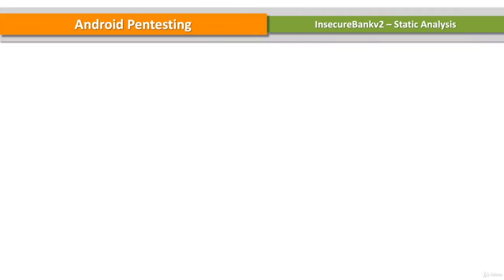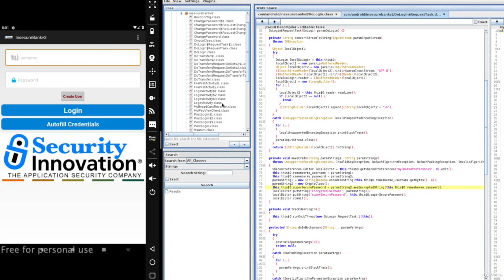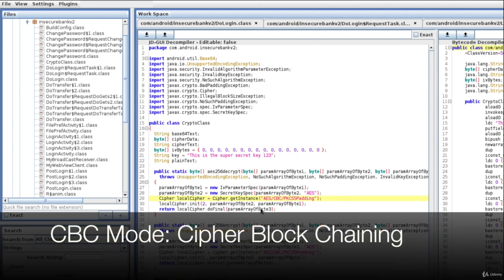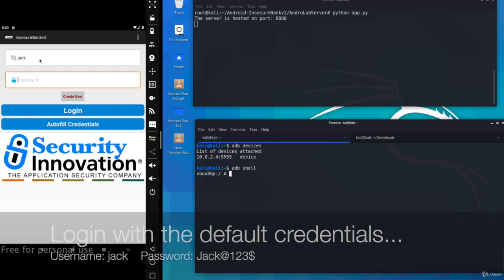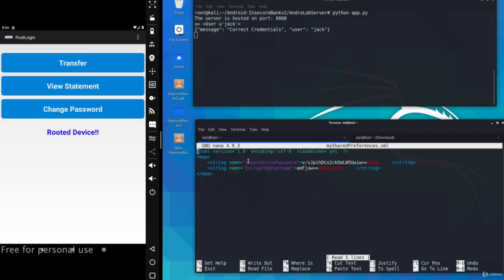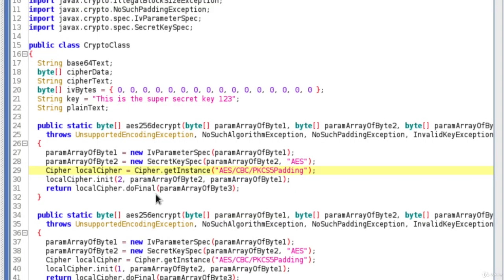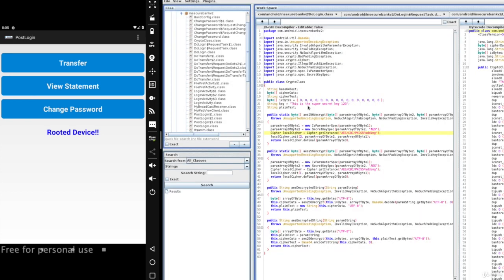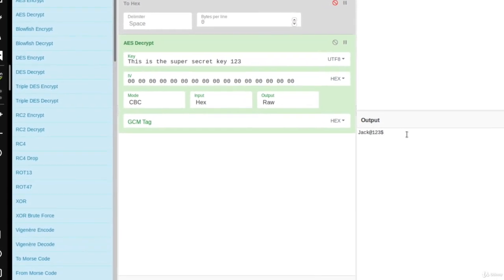007 InsecureBankv2 Insecure Credentials Storage PART 48